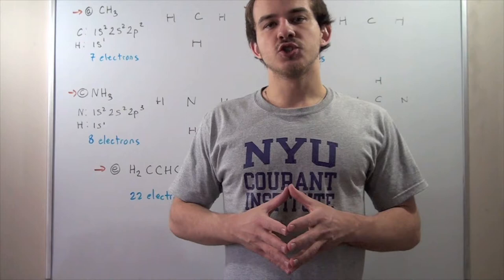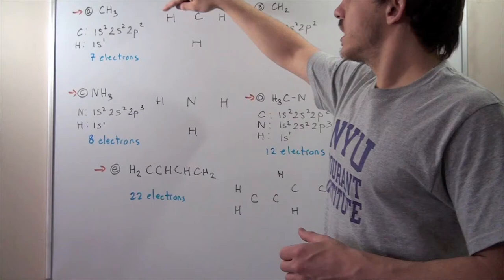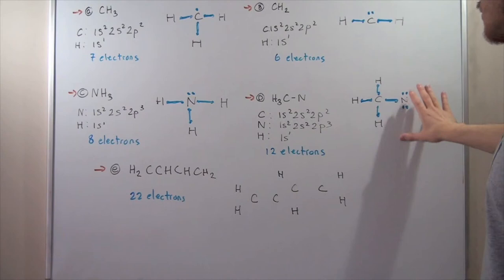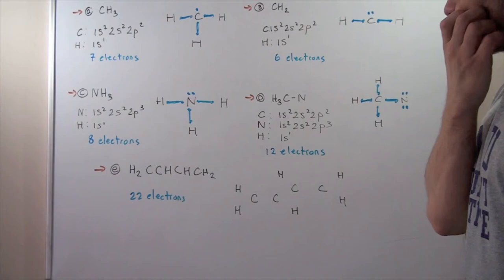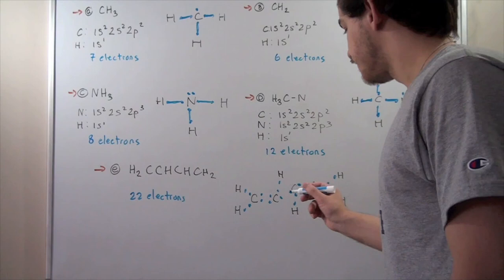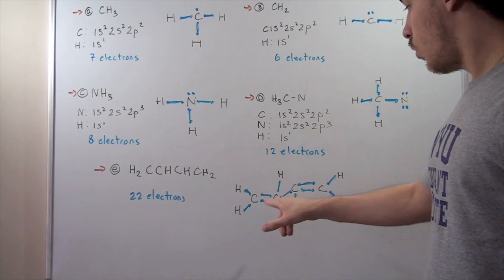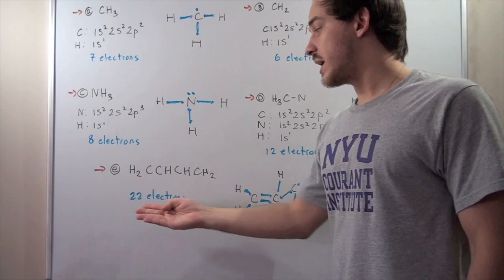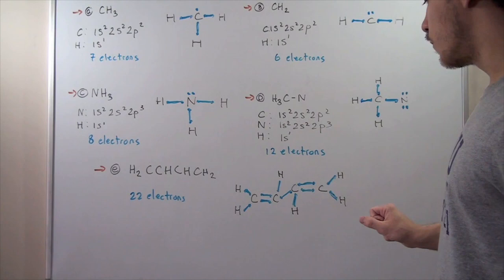Drawing Lewis Structure Example # 1